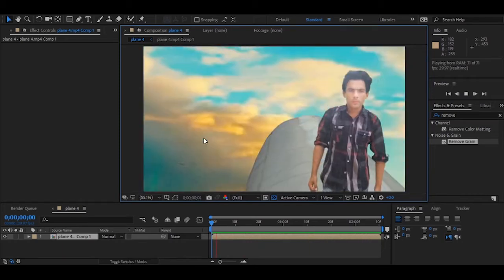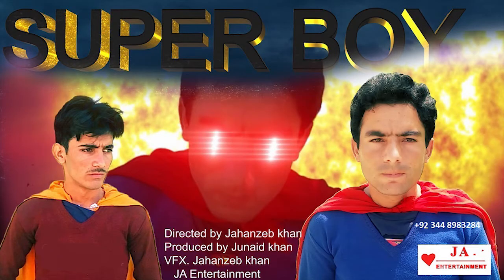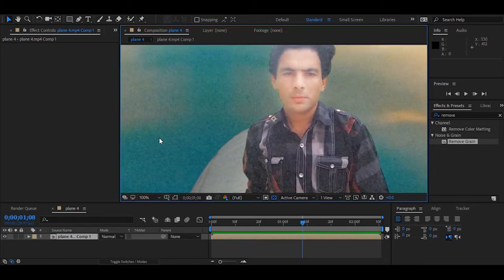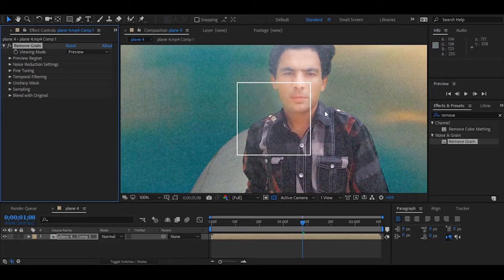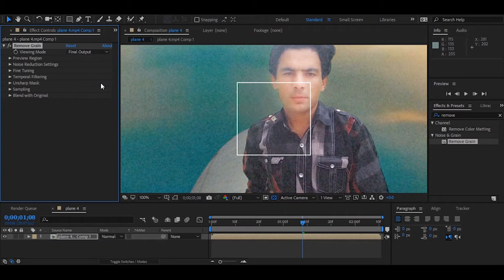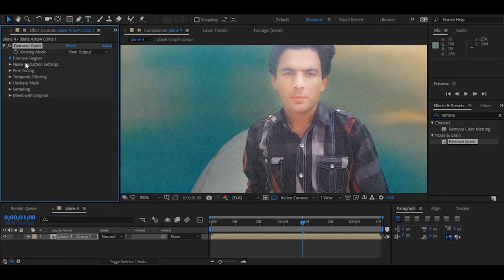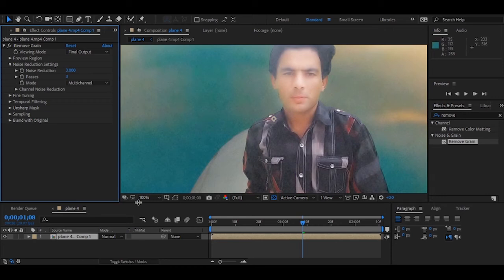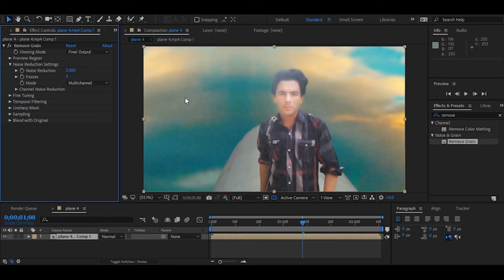Remove Noise and Grain From Video in After Effects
Today we will learn how to remove Noise and Grain from video in after effects, noise and grains are some moving particles/color or some time blueness on videos and by these particles or videos looks our sharpen. reason f these grains are bad quality videos or videos recorded in low light times. so in this after effect tutorial, we will apply grain remover tool effects on the video and then put video will be smooth and cool m for more information watch this guiding video.